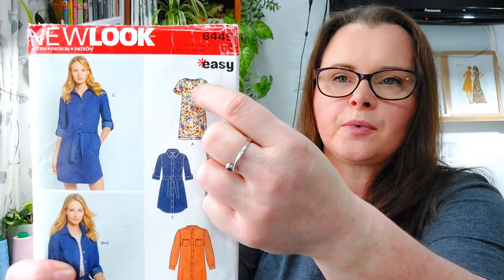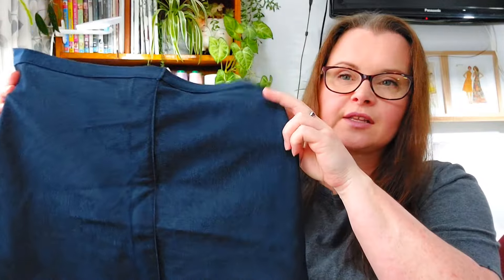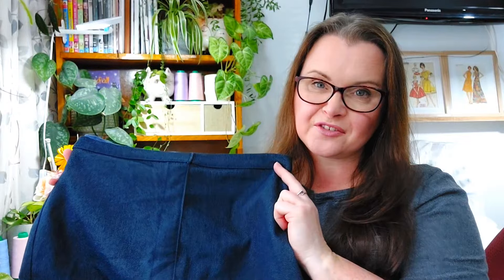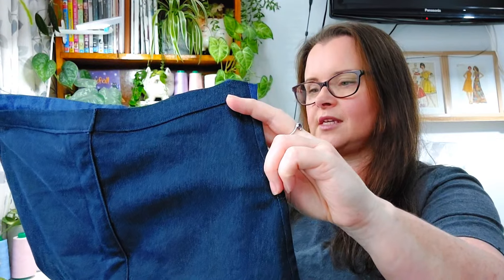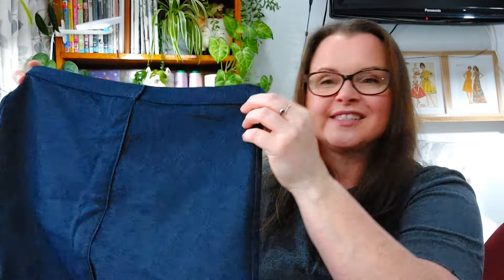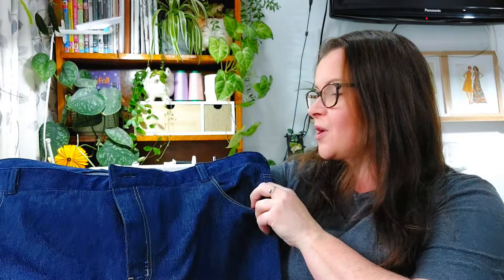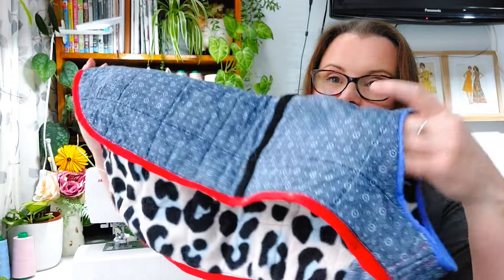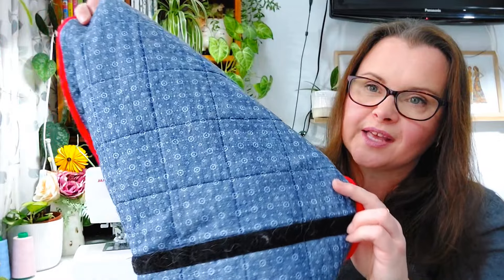April and May Sewing Makes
Today's video is my April and May Sewing Makes. I have made a video of everything I made during these two months.

April and May were the Sew Autumn Denim challenge months, so I didn't make as much as I would have liked. Today's video is jam packed with all the make from two months worth of making.

I post all my finished items on my Instagram page  @create_something_pretty

FABRIC
Spotlight Spotlight.com.au

DIBY Club Blaise Blanket